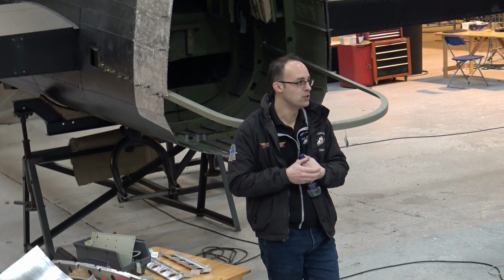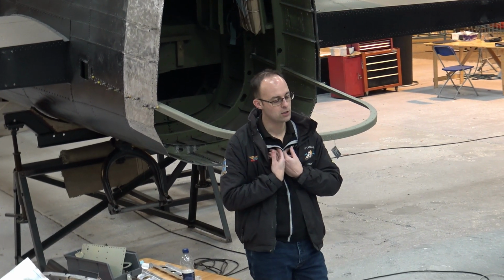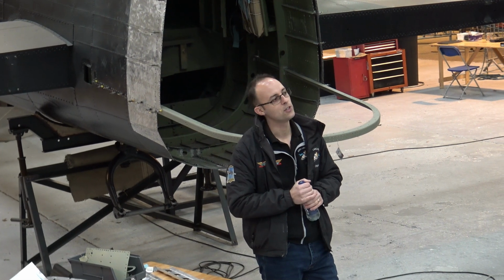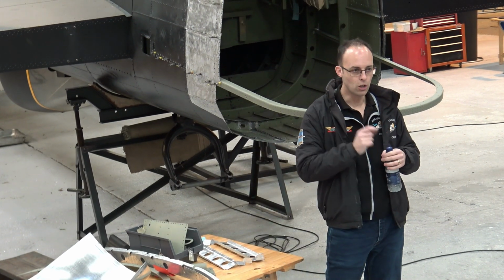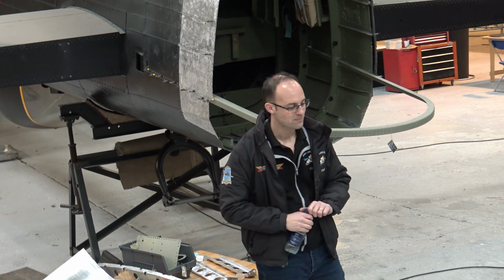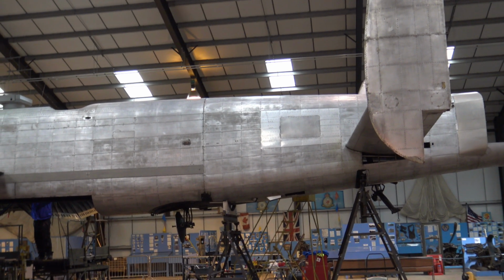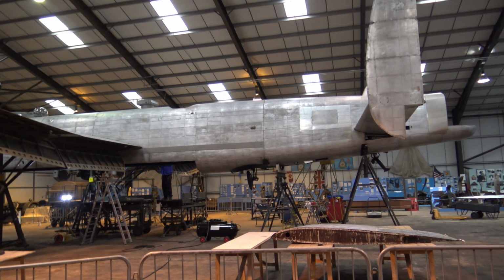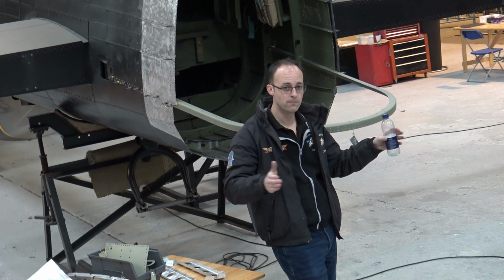Video 60 Restoration of Lancaster NX611 year 3. Q&A Lancaster restoration tour 2020 Andrew Panton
March 7th 2020 Part two of Q&A time on Andrew Panton winter restoration tour